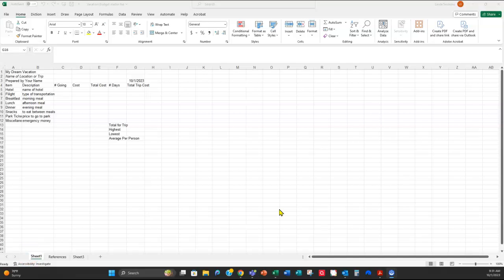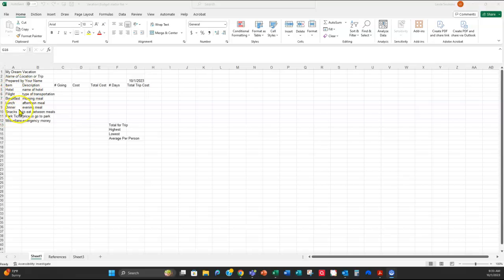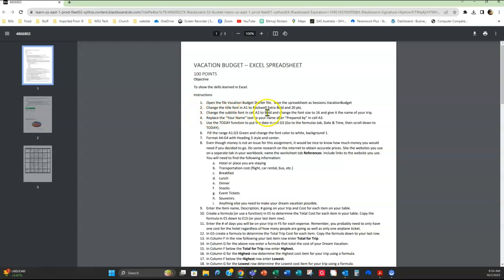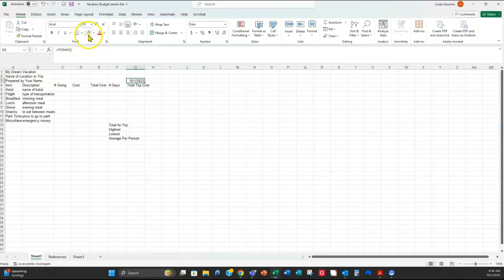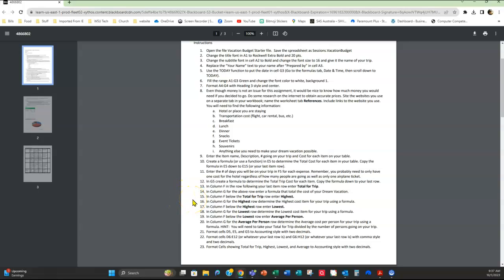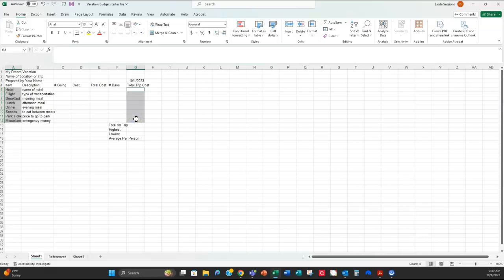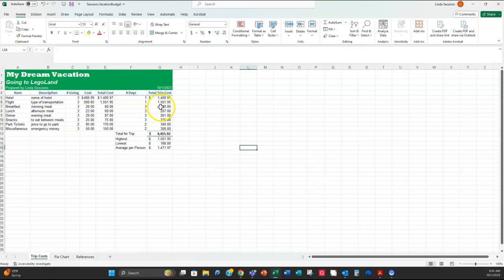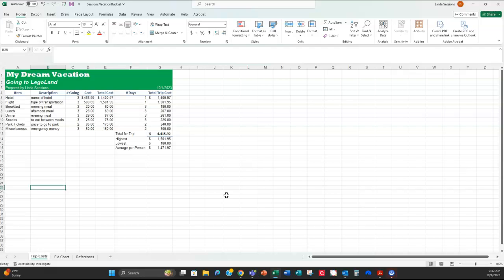Excel Worksheet - Dream Vacation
Follow along as @4doxs1lab Linda Sessions discusses the Excel spreadsheet portion of the Dream Vacation project for CED 115.